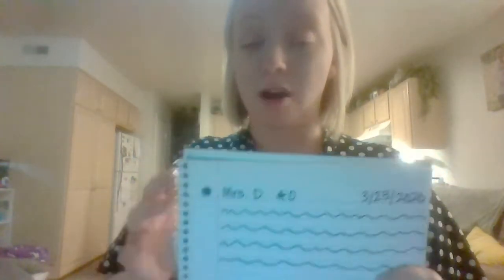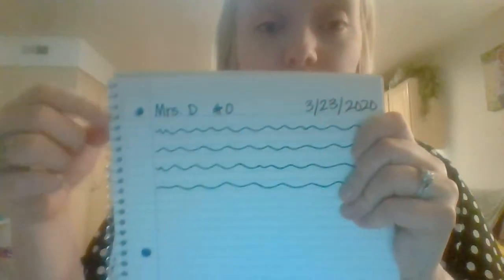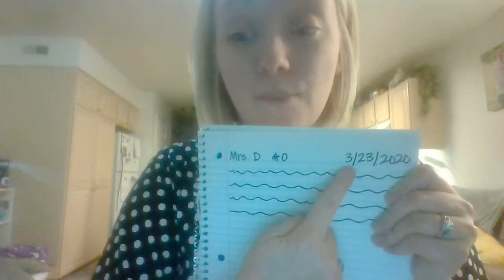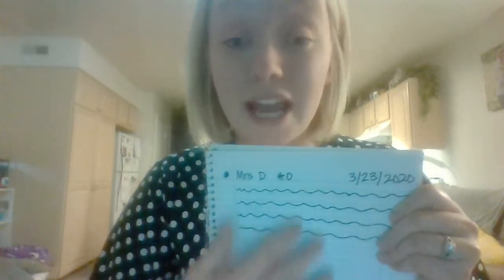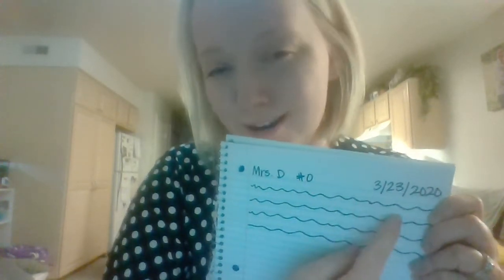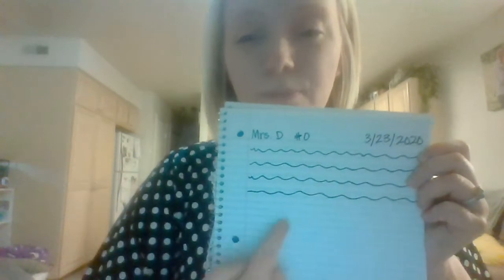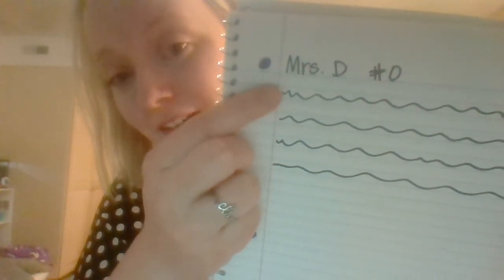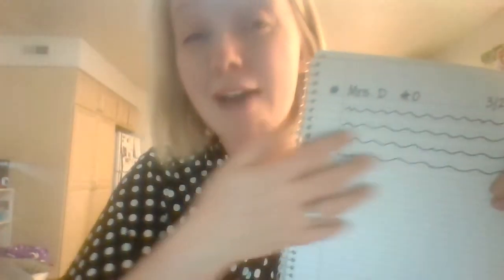How to Write in Your Journal